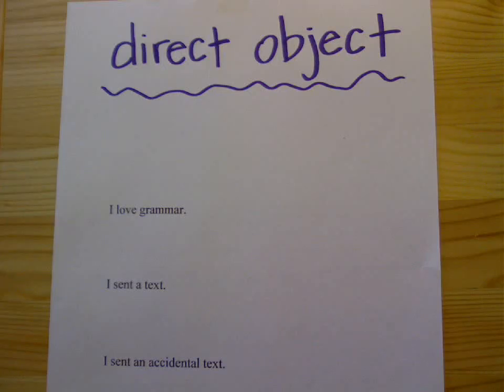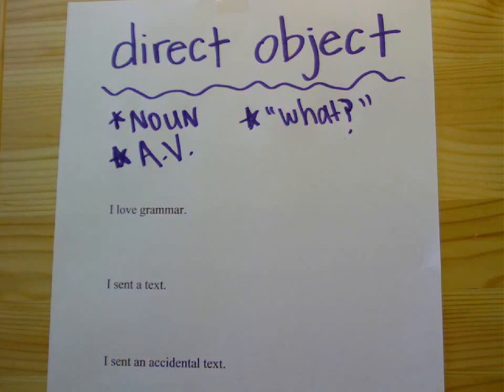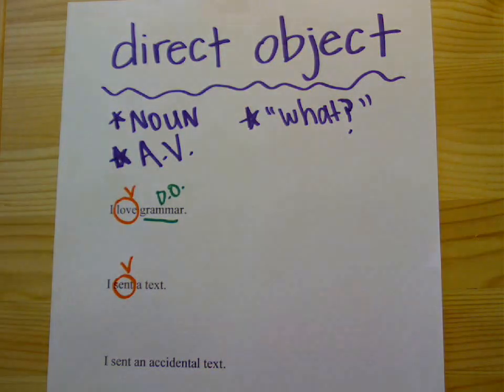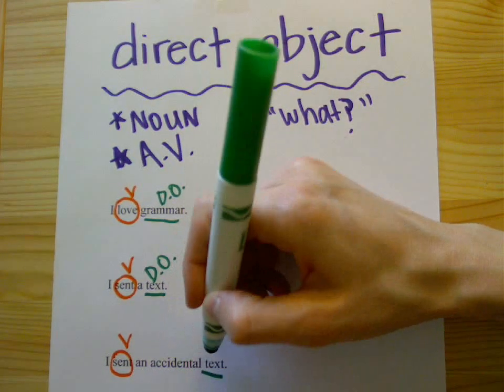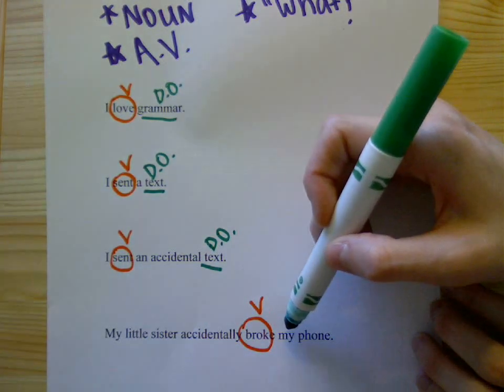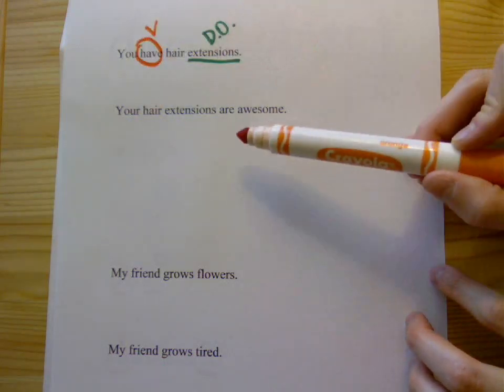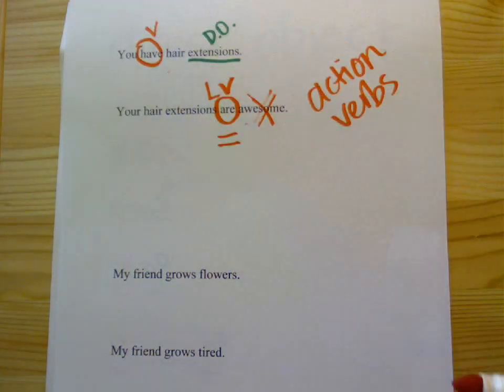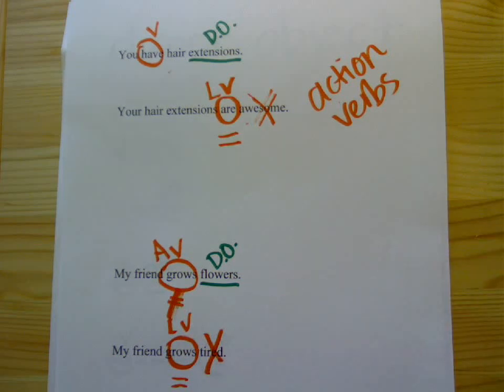ivySTAR tutoring - GRAMMAR - Direct Objects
Learn about Direct Objects and how to identify them in sentences.